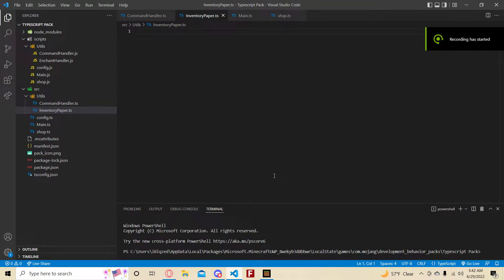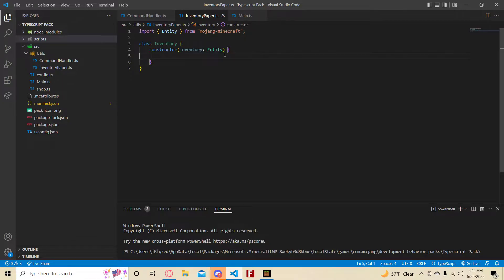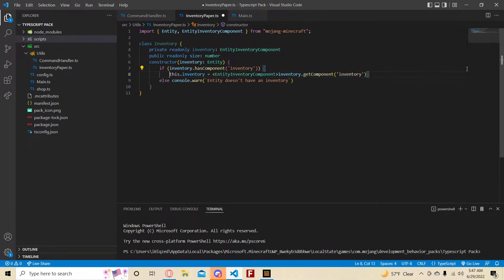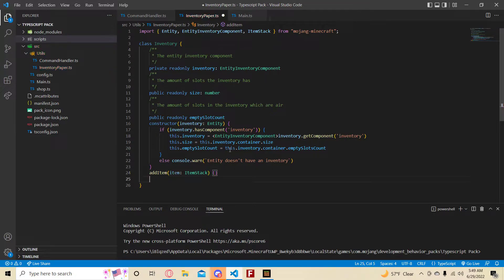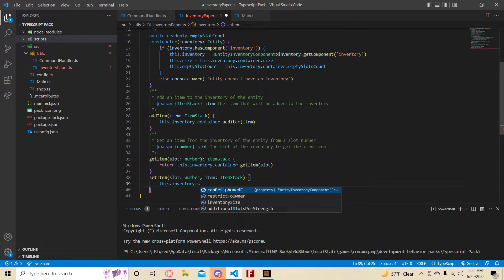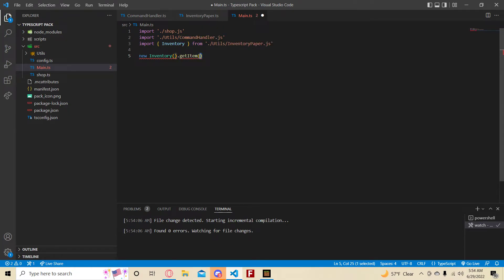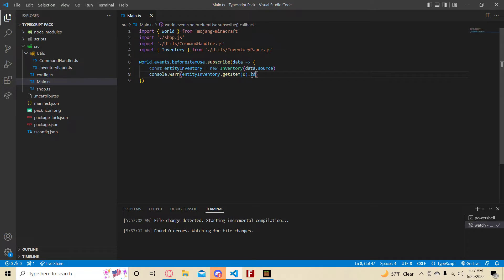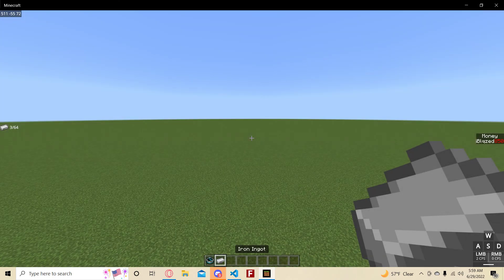Minecraft Gametest Ep10! Inventory class!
Hello everyone! Today, we learn how to make an inventory class! I hope you enjoy!